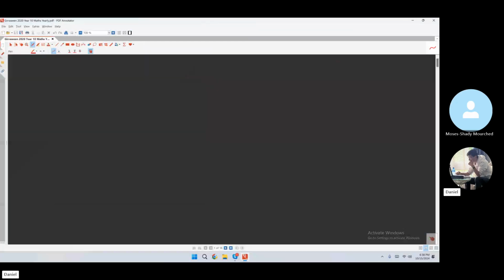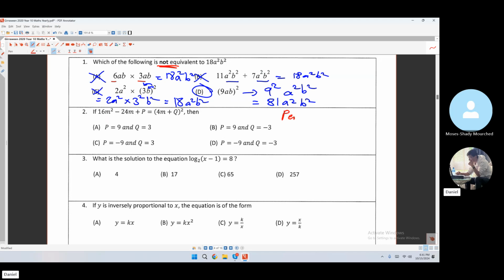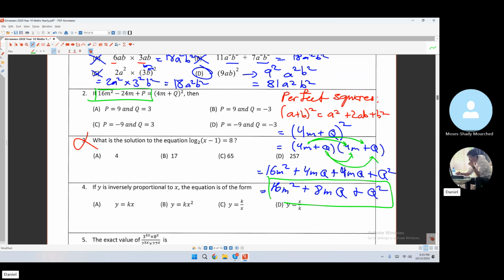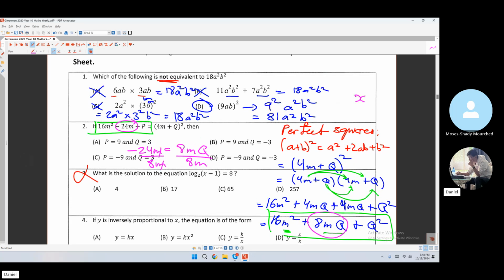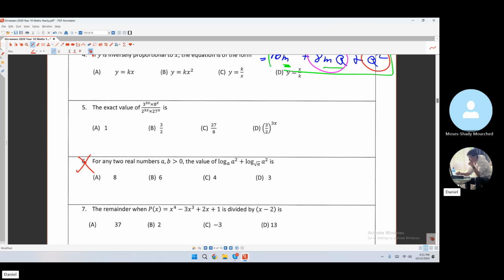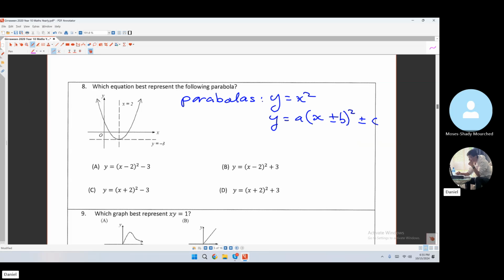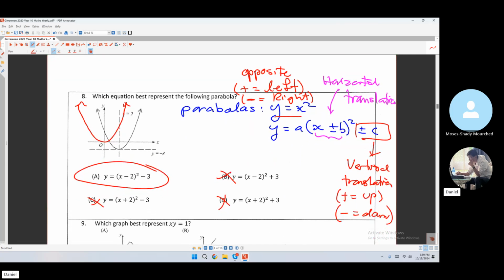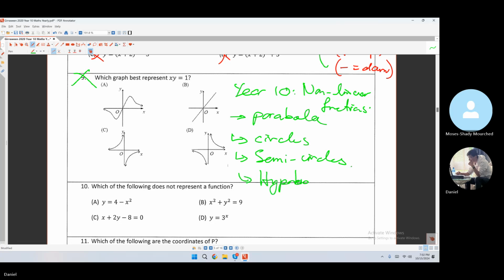week 1- term 4